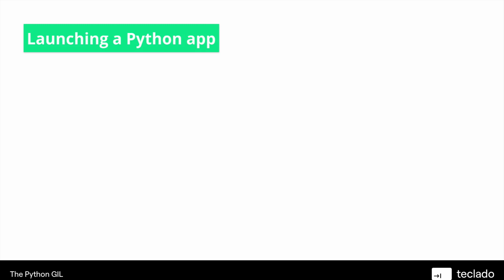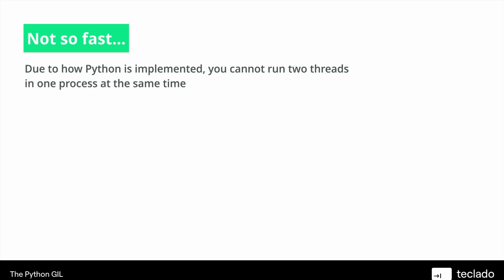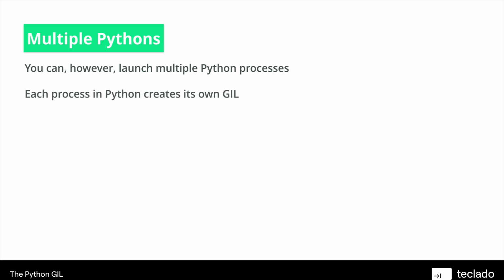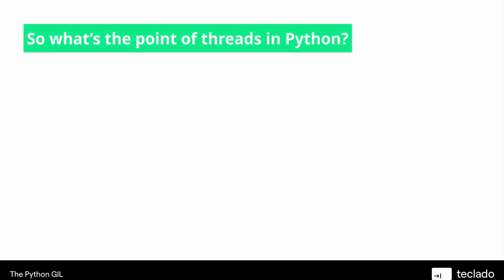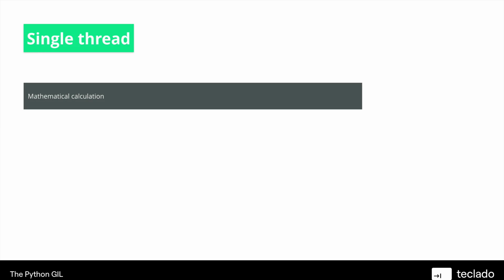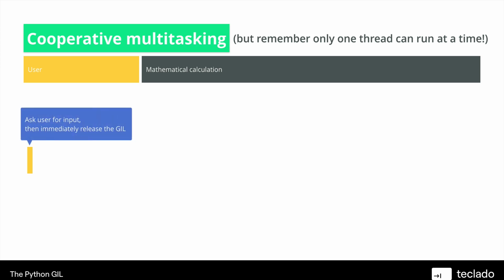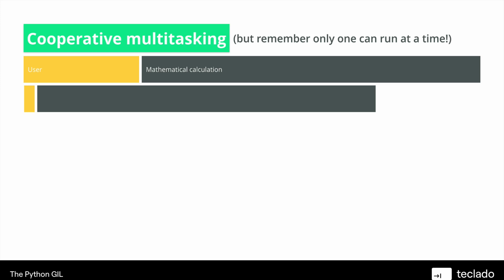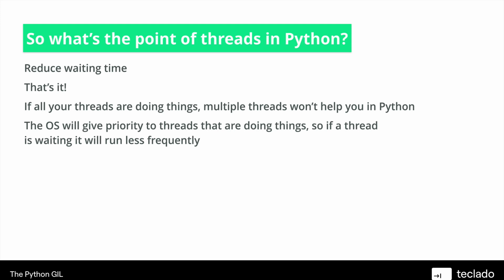video13 3 The Python GIL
Asynchronous Python Development: The Python GIL